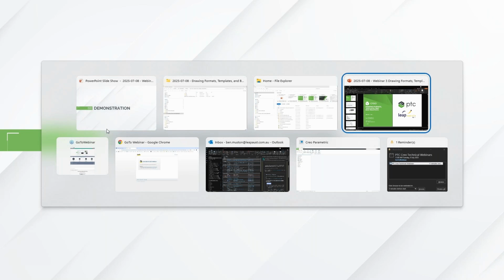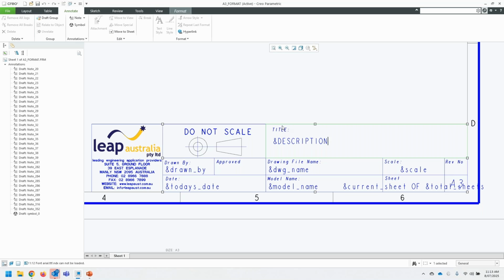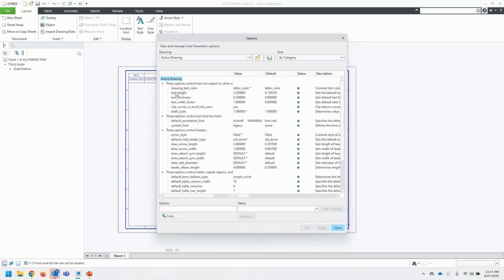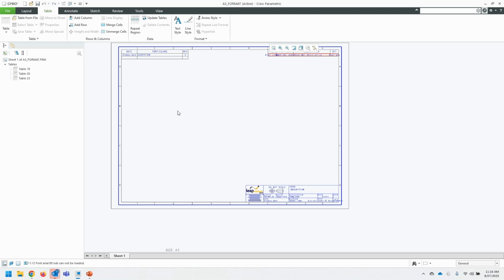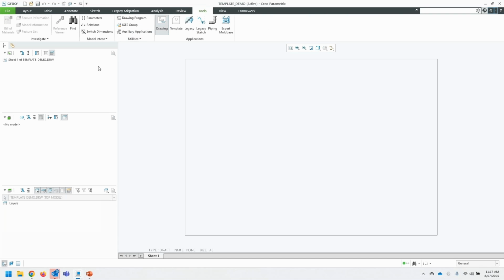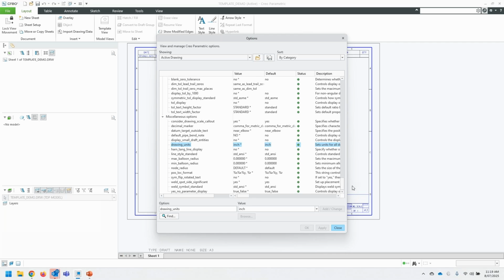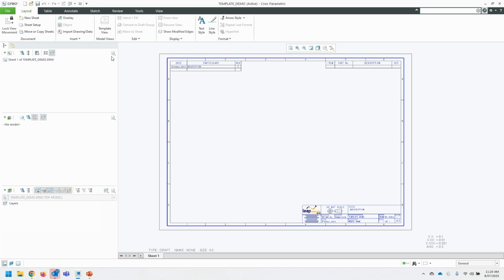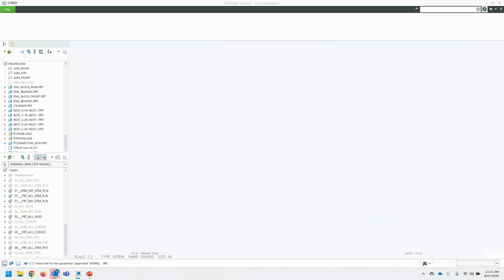Drawing Formats, Templates, and Best Practices - Demonstration: Tables and Formatting (Part 2 of 4)